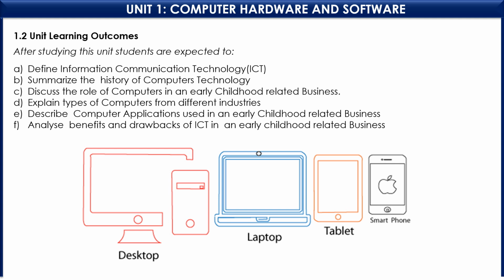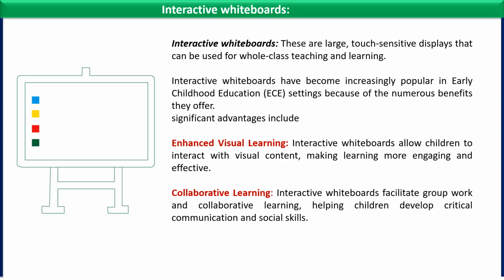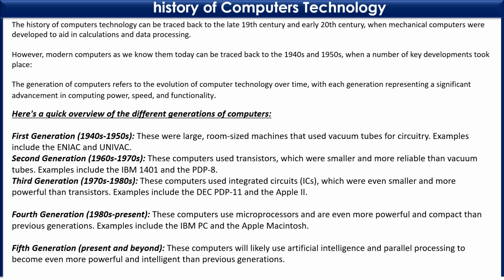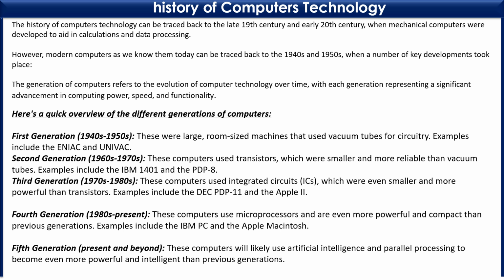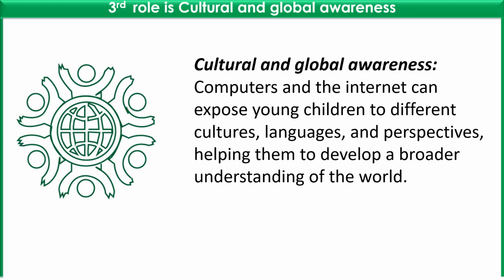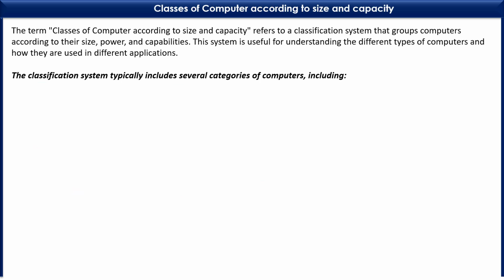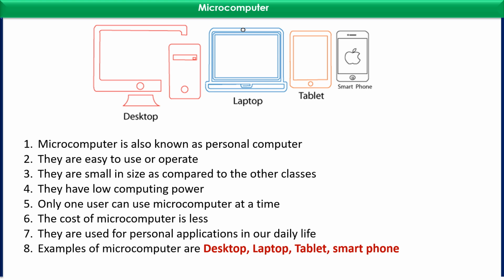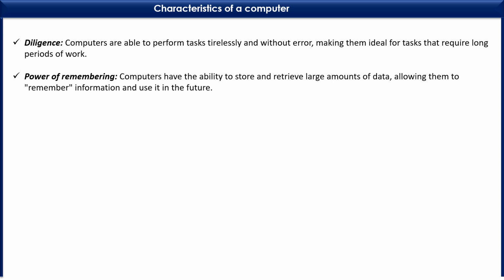Computer Hardware & Software